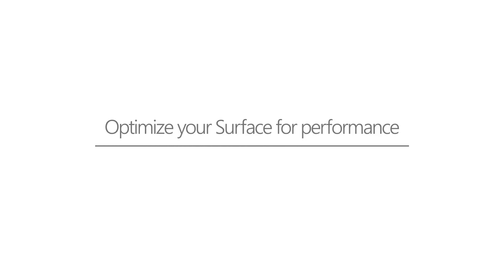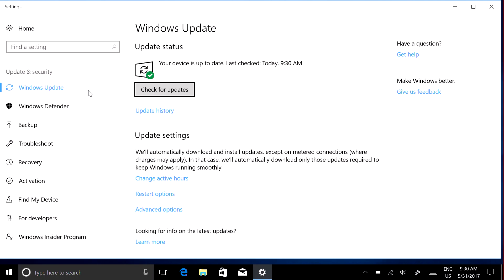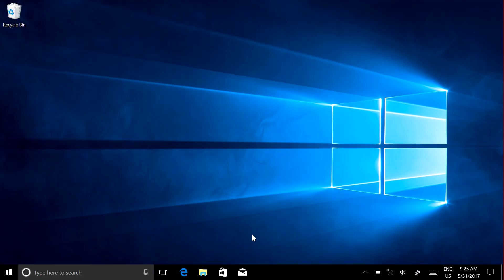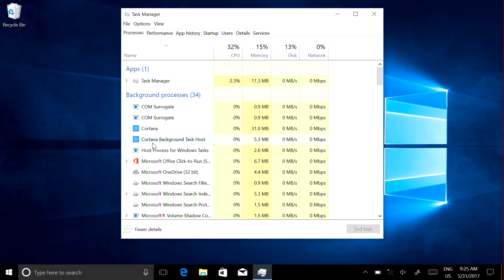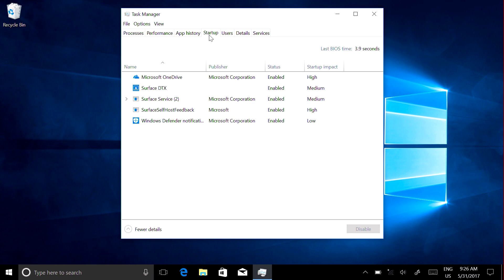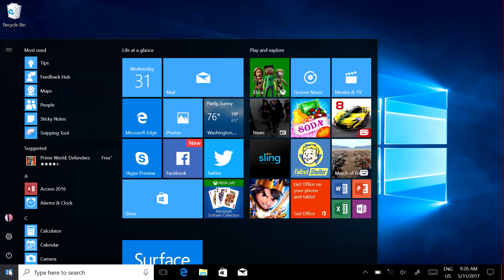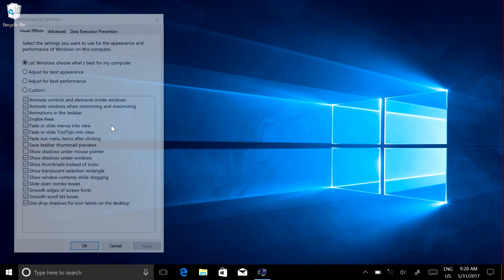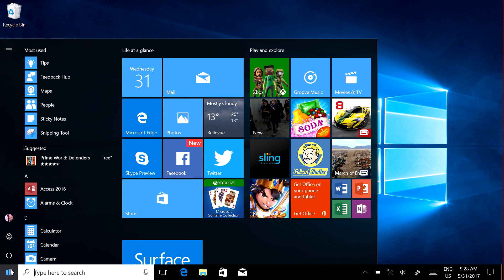How to improve your PC’s performance | Microsoft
If your Surface device is running slow, you can improve its performance in three ways. 1) Install updates, 2) Be choosy about what apps launch when you start, 3) Adjust Windows appearance
You can also check out this article on What to do if Surface is running slower than you’d like